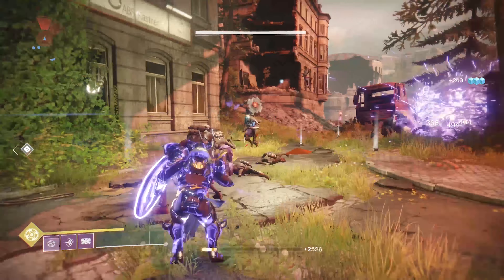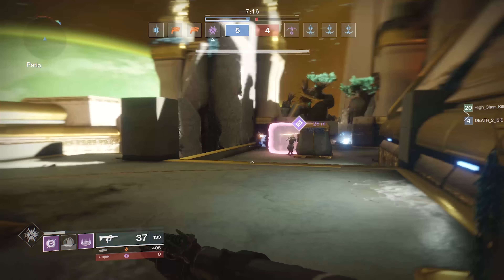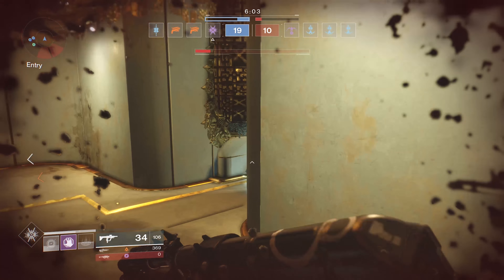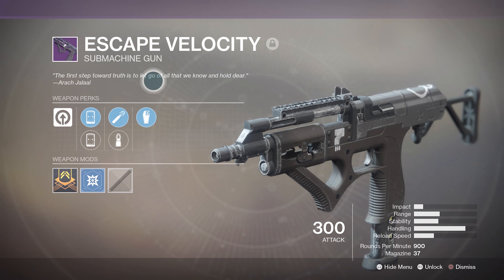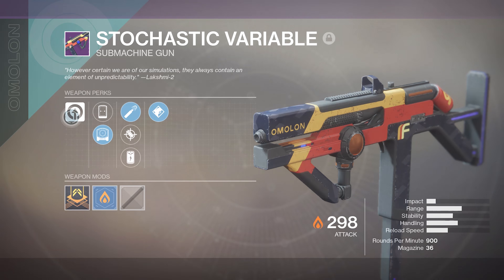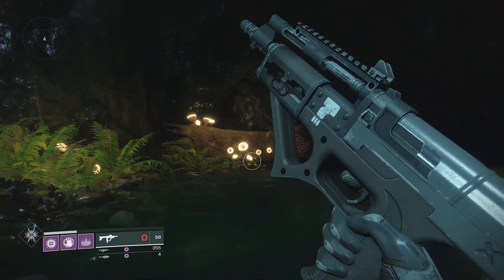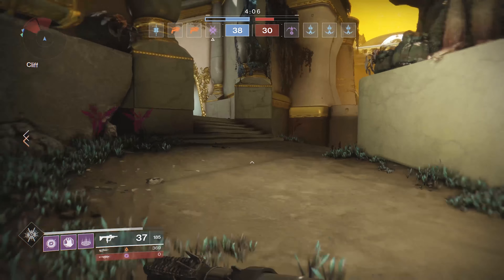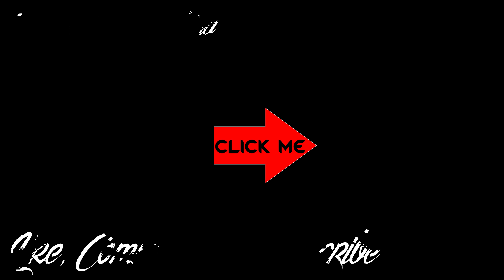Escape Velocity Is it Better than The Antiope - Destiny 2 Legendary Kinetic Sub Weapon Wednesday #7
Great Sub don't miss out on acquiring it.
Weapon Wednesday #7